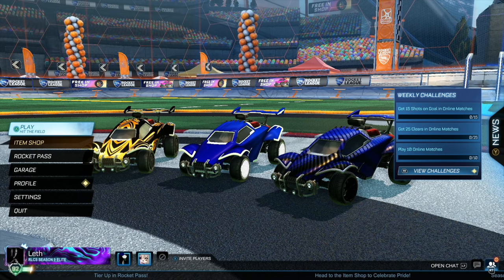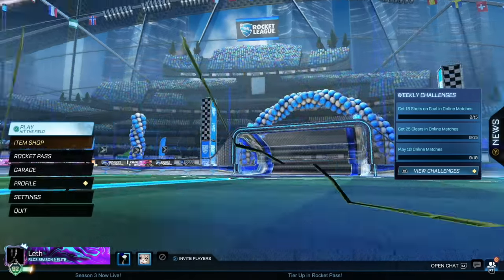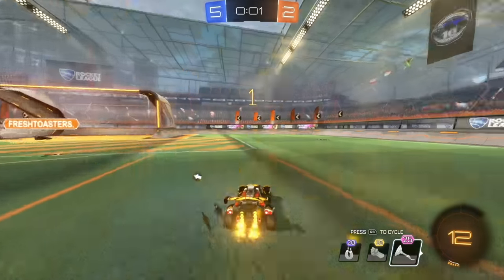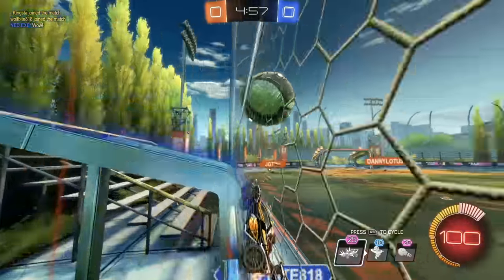TACTICAL RUMBLE IS HERE, AND IT'S AMAZING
Camera Settings:
FOV: 110
Distance: 270
Height: 110
Angle: -4
Stiffness: 1